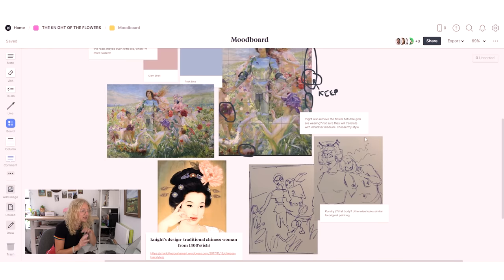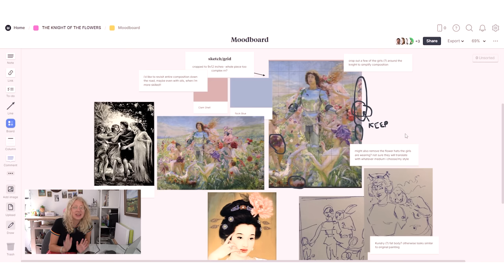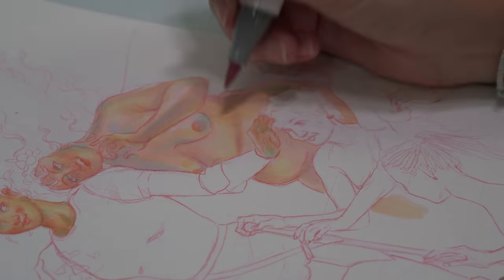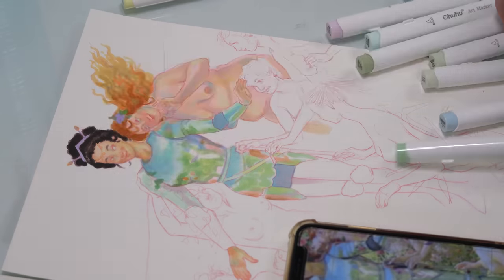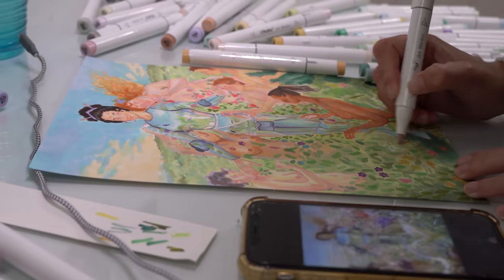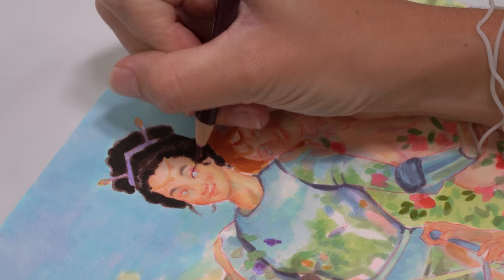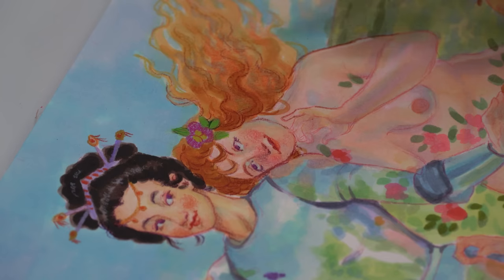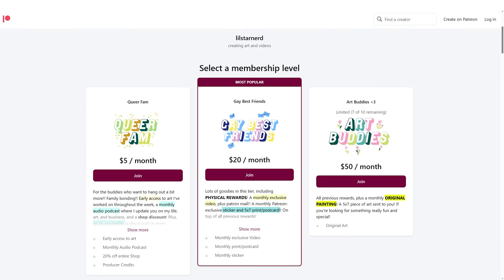★ the MOST INTIMIDATING painting | MAKE IT GAY ★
HAPPY PRIDE FRIENDS!

34656

★ MY SHOP★

my filming supplies:
sony a6400 camera with 18-135mm lens
yeti microphone

my regular art supplies:
my sketchbook
jelly gouache